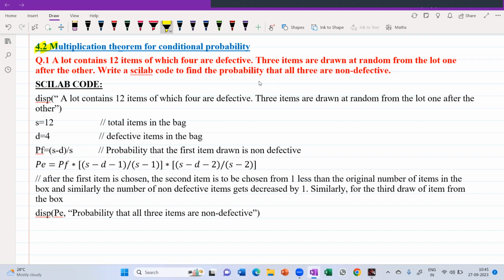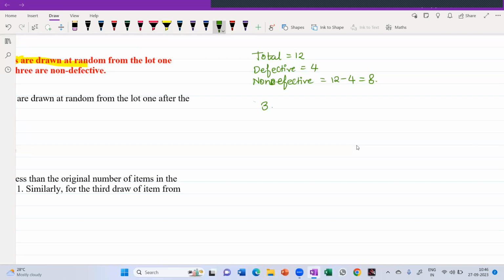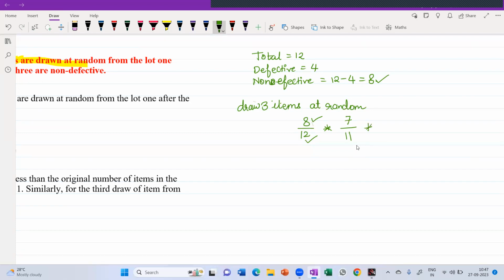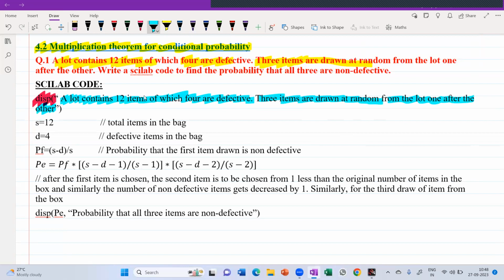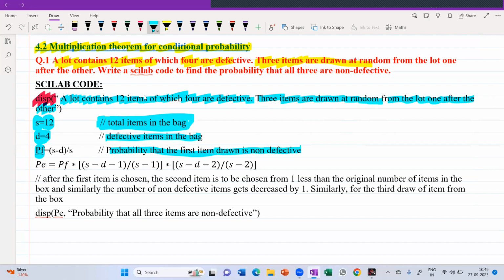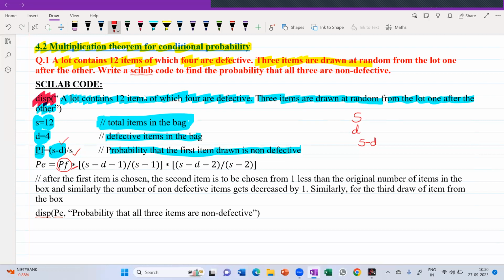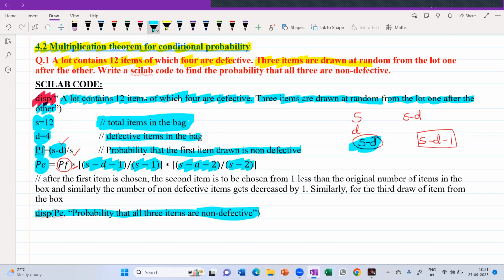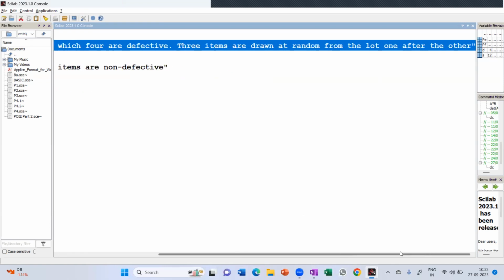SCILAB Practical on Multiplication Theorem on conditional Probability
In this video, learners will learn about SCILAB Code on Multiplication Theorem on conditional Probability.